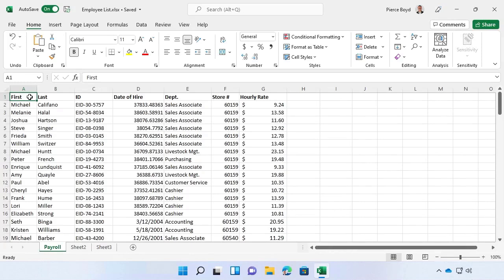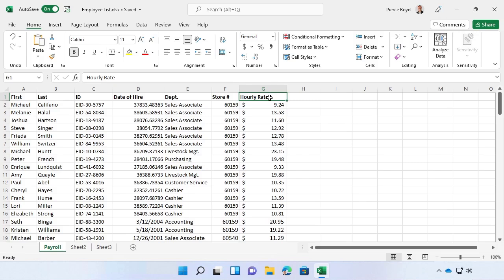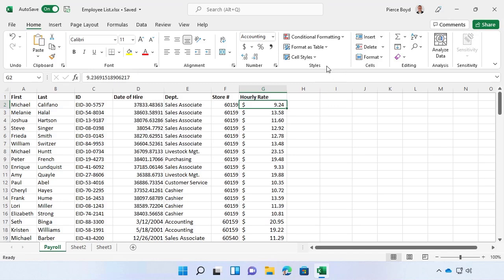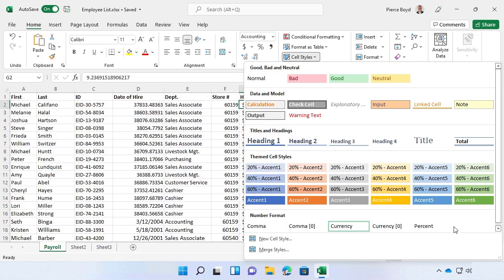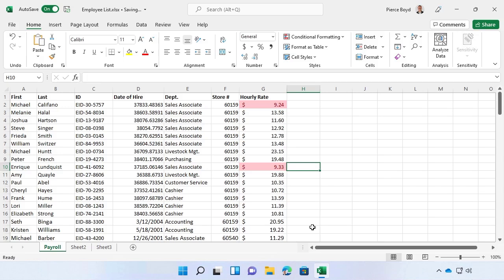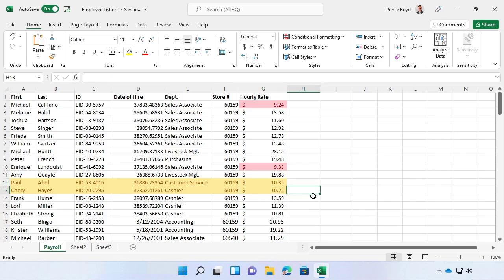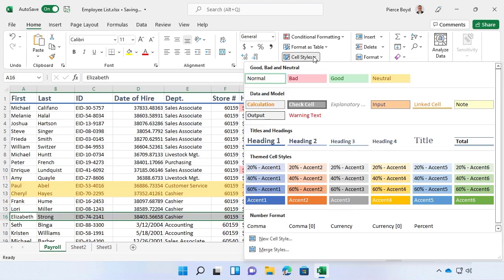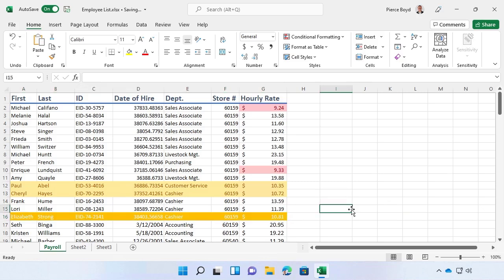9. Apply Cell Styles